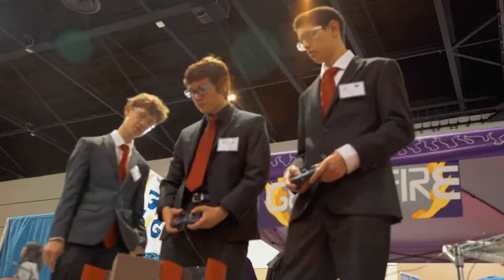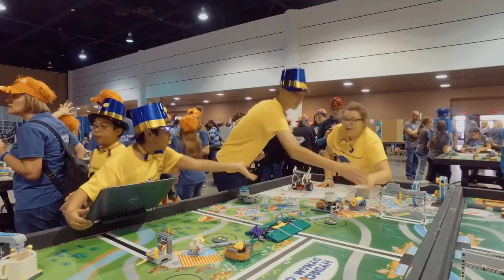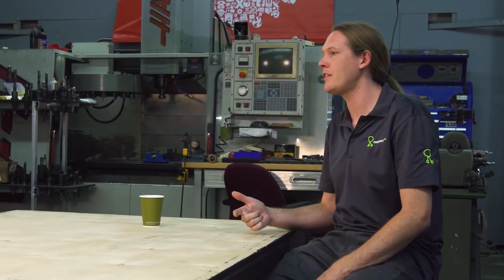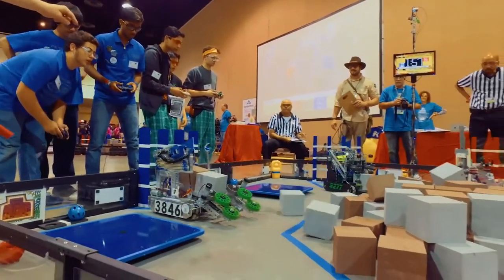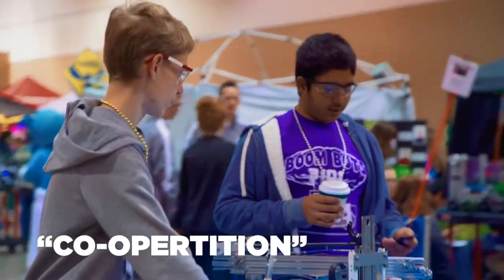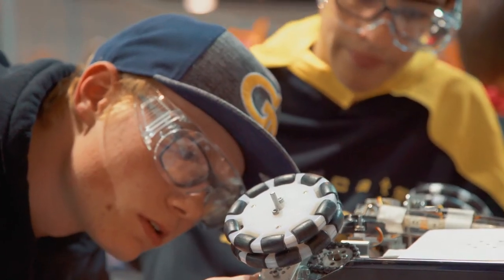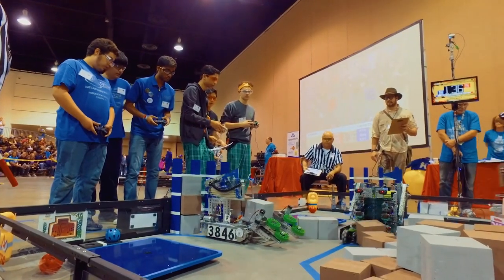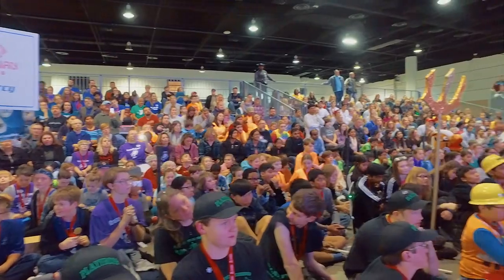Renaissance Jax from STEM2Hub Documentary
A documentary by STEM2Hub that goes over the importance of robotics and education and how FIRST Robotics shapes future generations of manufacturers and engineers.